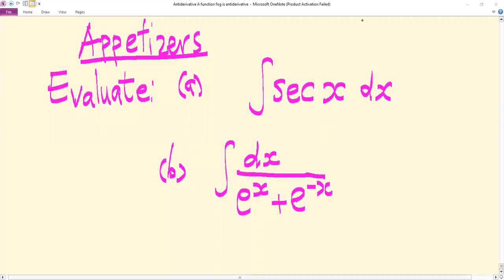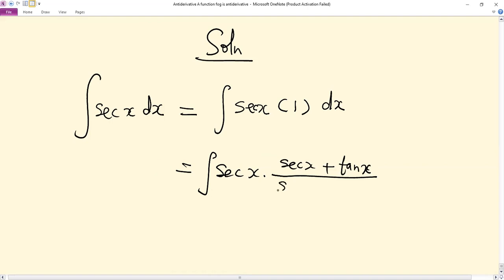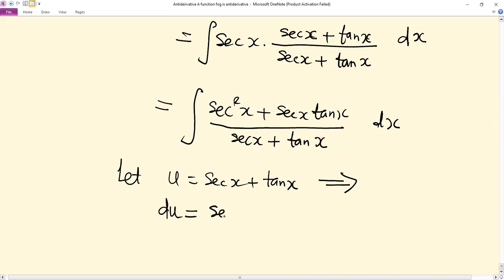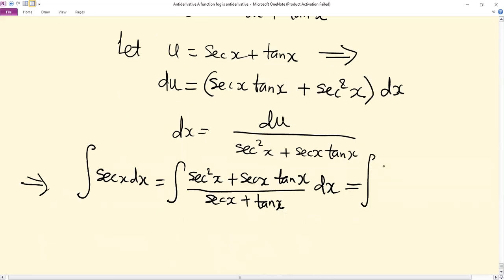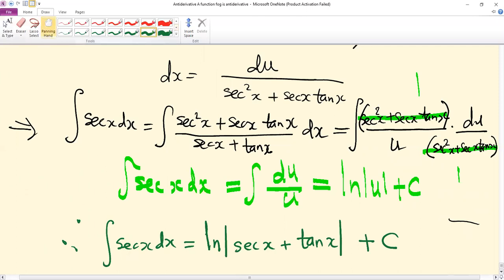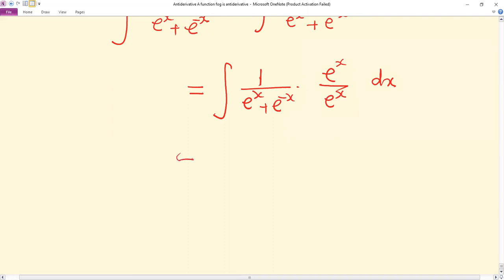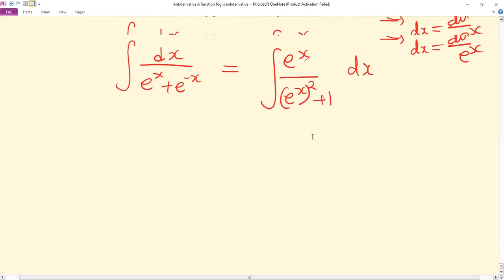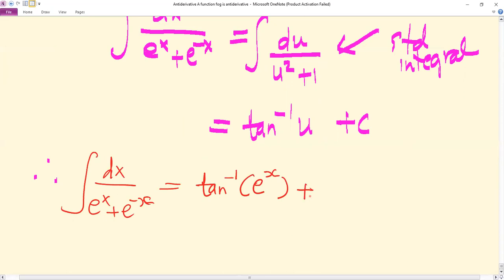Integration - Substitution Method Part 9 of 50